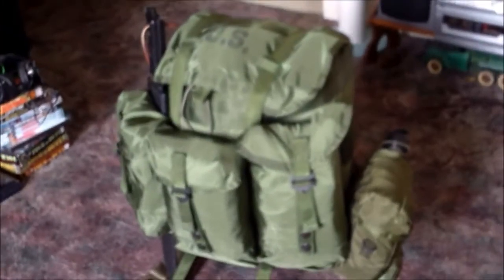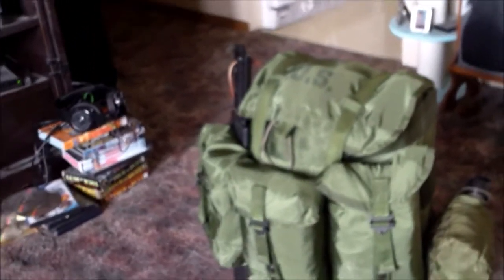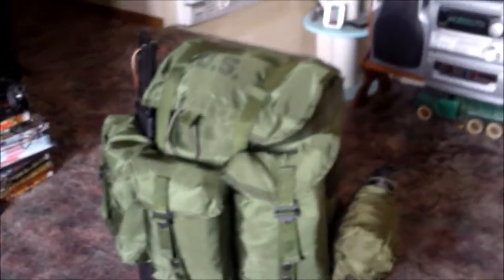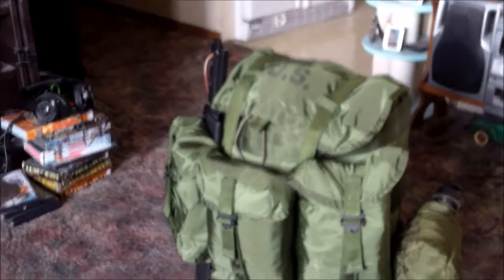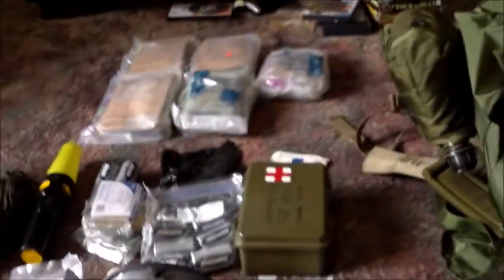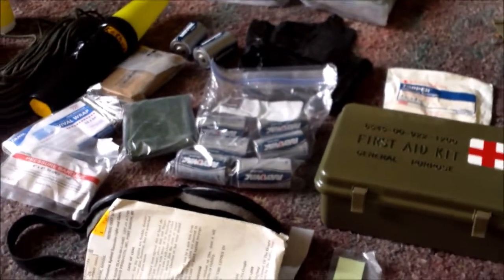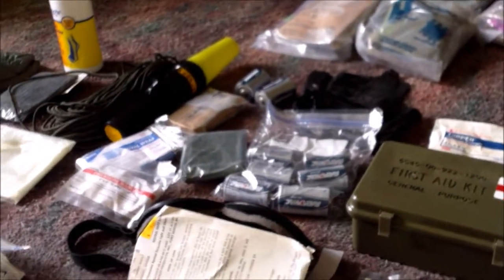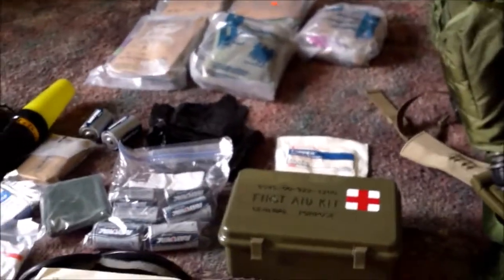Civil Air Patol 72 hr bag update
Civil Air Patol 72 hr bag update as promised